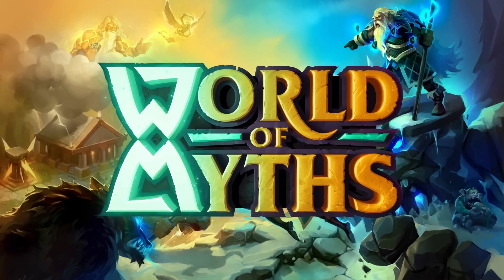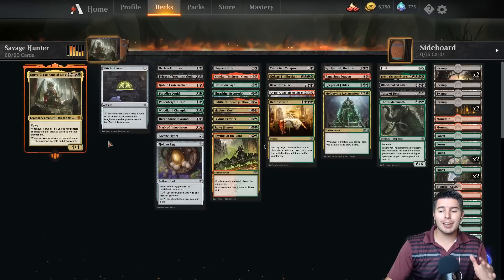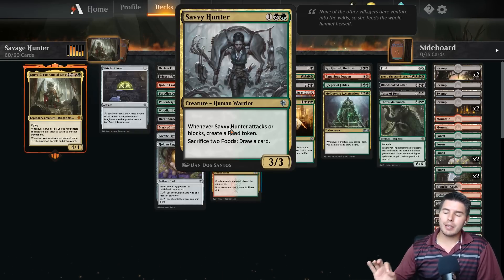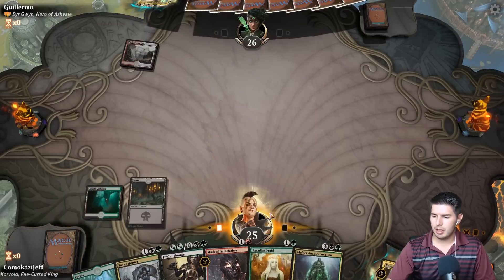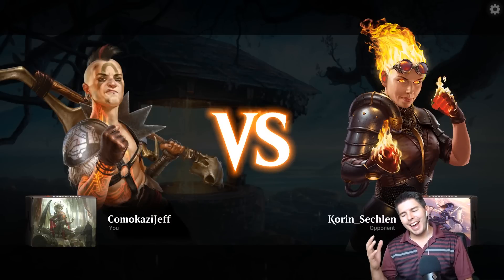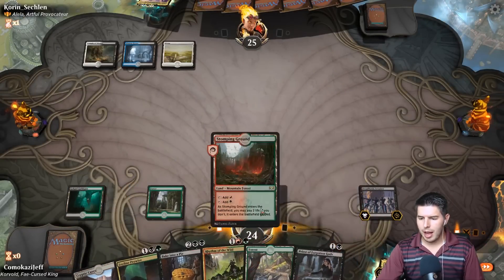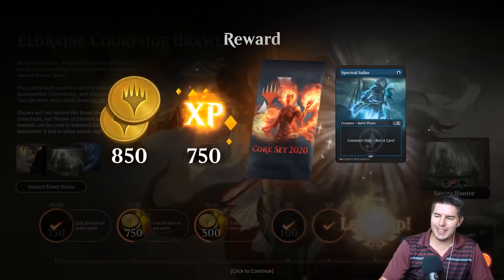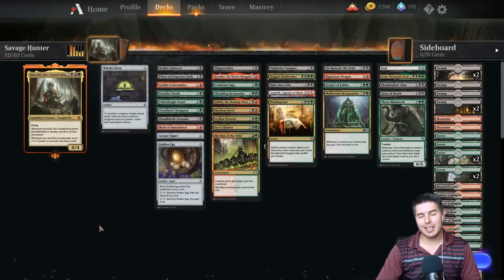Korvold, Fae Cursed King (BRAWL) [MTG Arena] | Savage Hunter Deck Review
90% ... 45K/50K

5:45 Gameplay starts

Social Links!